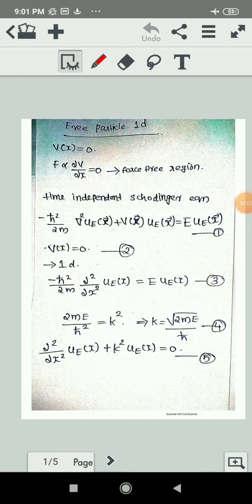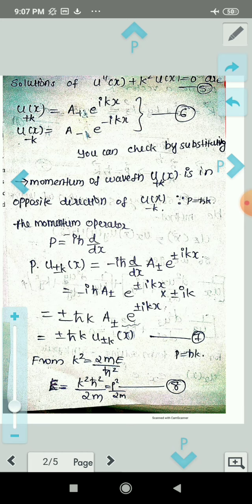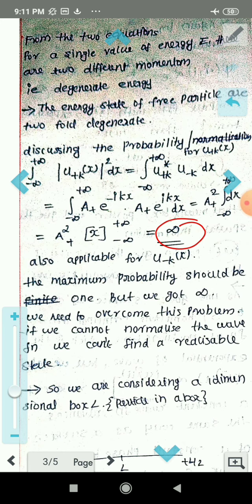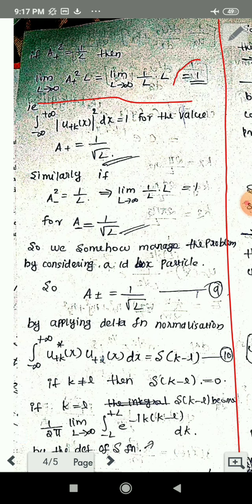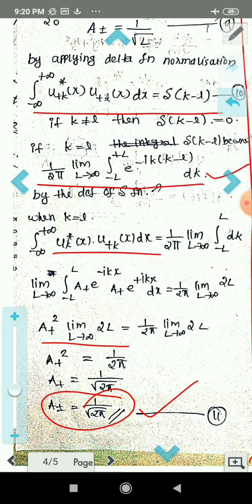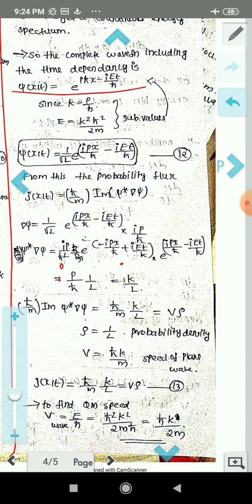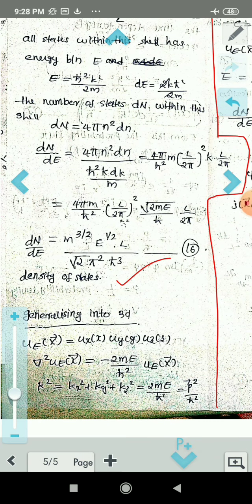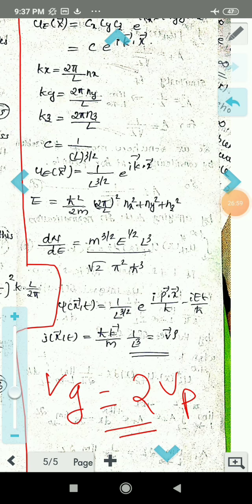free particle | quantum dynamics | jj sakurai | quantum mechanics | Msc physics | second semester